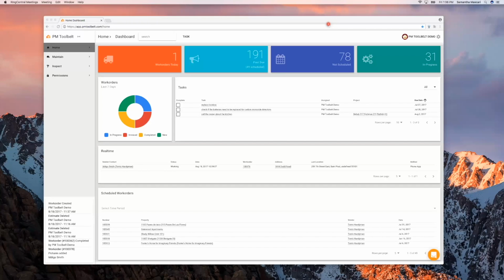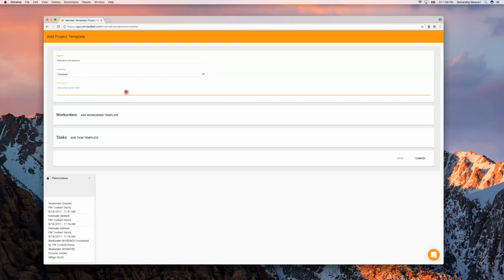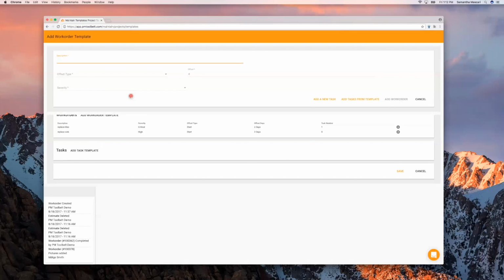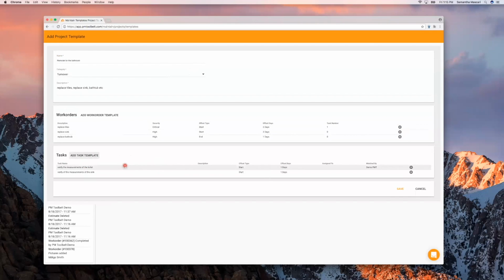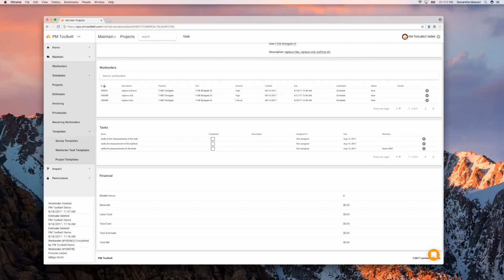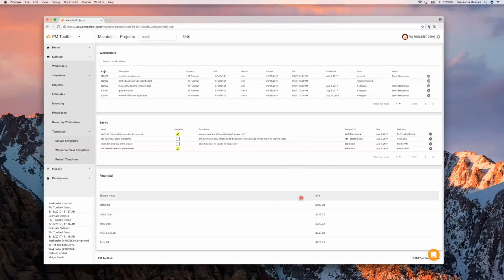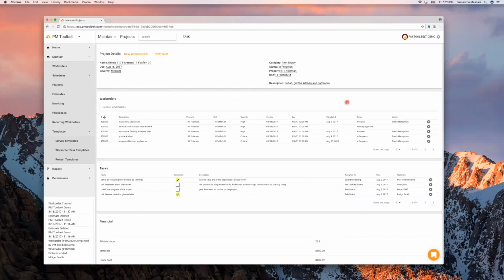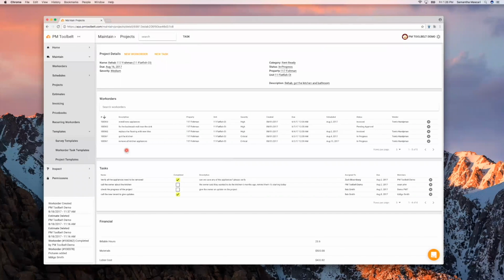Watch & Learn Webinar: How to Use Projects